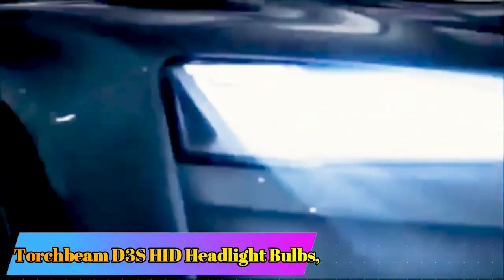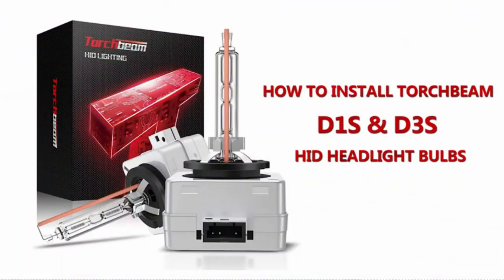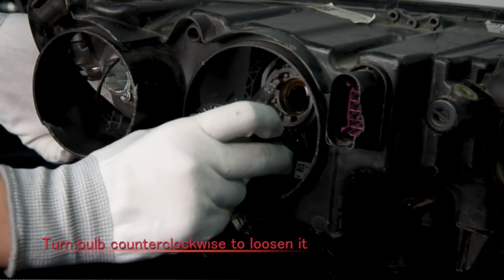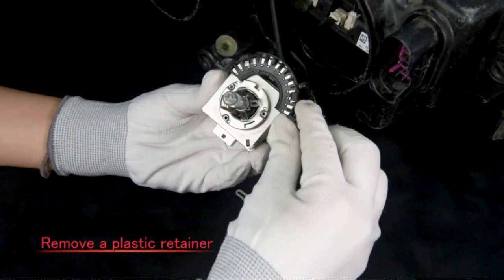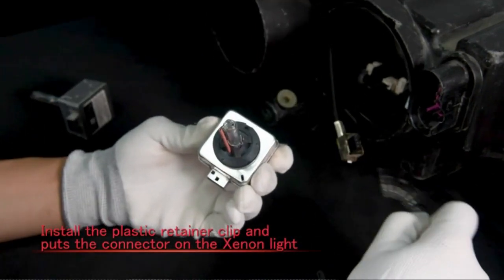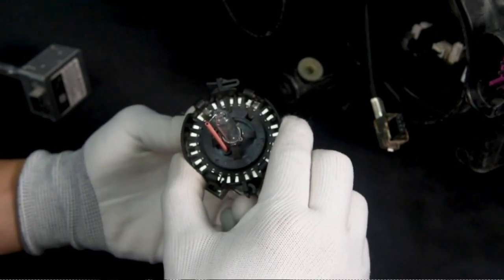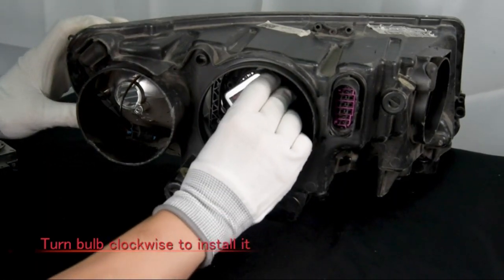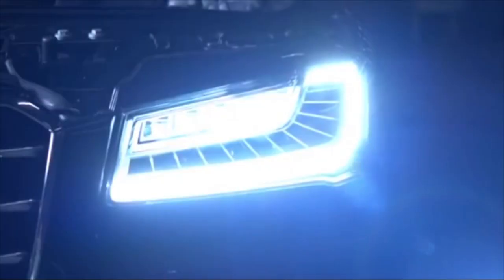Torchbeam D3S HID Headlight Bulbs, 6000K Diamond White, HighLow Beam, Xenon Replacement Bulbs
Torchbeam D3S HID Headlight Bulbs, 6000K Diamond White, High/Low Beam, Xenon Replacement Bulbs with Metal Stents Base, for 12V Car, Pack of 2

amzn.to/3DaYNSK